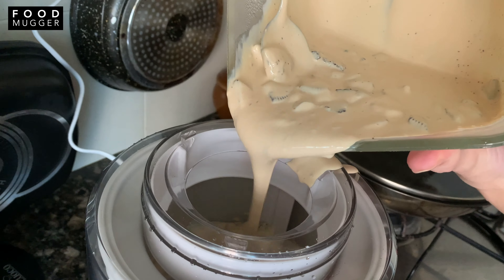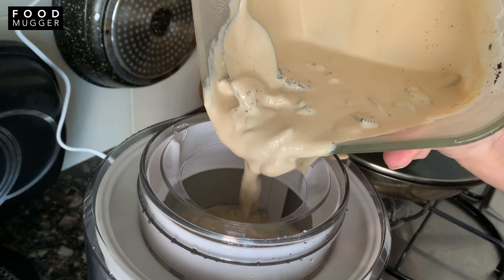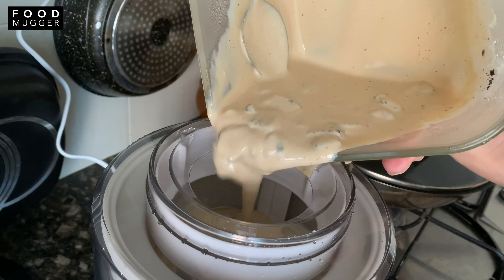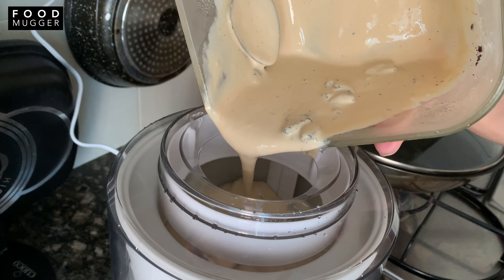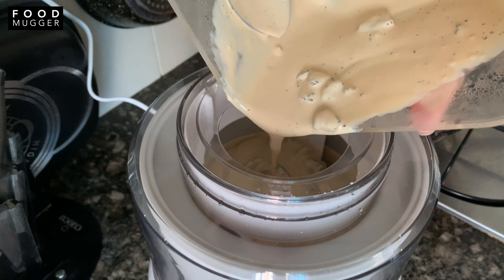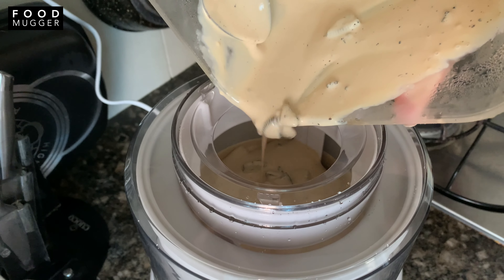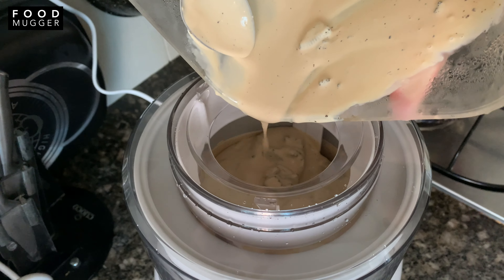2 Recipes! Easy & Yummy Brown Sugar Milk Tea/Milo Ice-Cream 冰淇淋食谱 using Cuisinart Ice-cream Machine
Super smooth and creamy, must try!! The brown sugar milk tea ice cream is now my favourite recipe!

Tried making the brown sugar milk tea ice cream with 4 eggs (1st part of the video) and milo ice cream with 6 eggs (2nd part of the video). I made a mistake in my previous video when using cuisinart ice-cream maker, hence I corrected my way in this video 😂

I didn't take video of the full making process this time round haha, you may refer (Oreo ice-cream recipe) for a more detailed making process.

You may also refer to my another video for brown sugar pearl recipe!